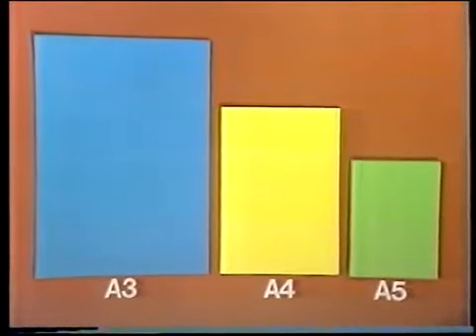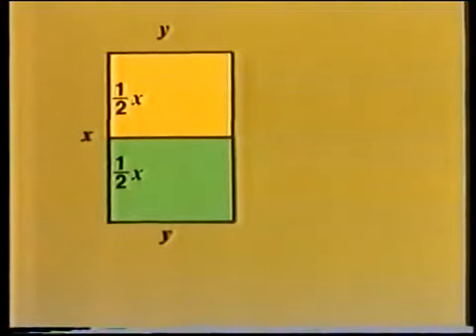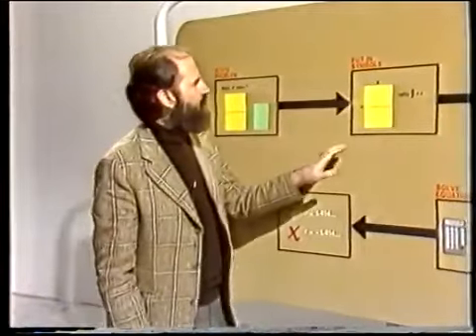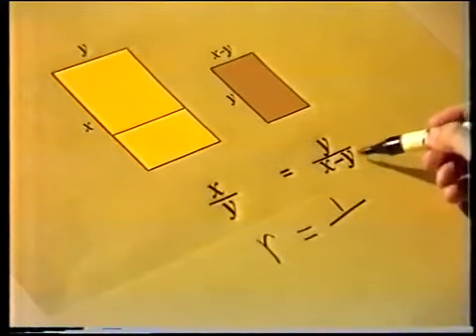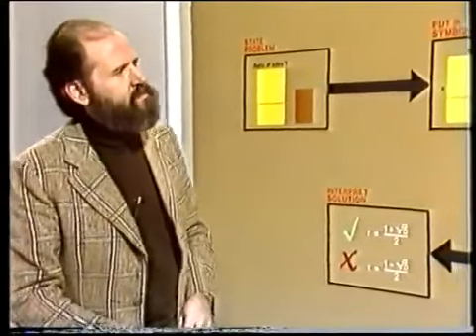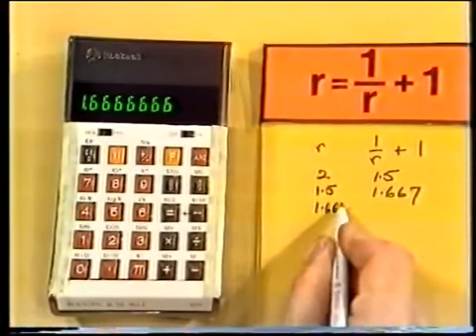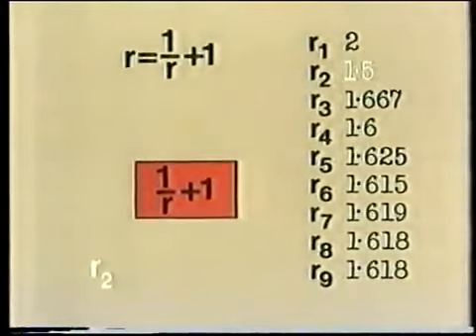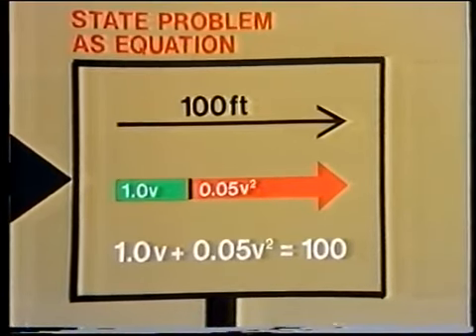Symbols & Equations - Maths Foundation Course (1978-1996) - Lesson